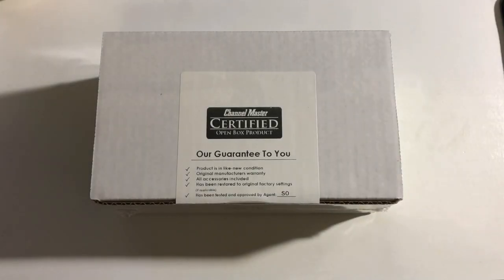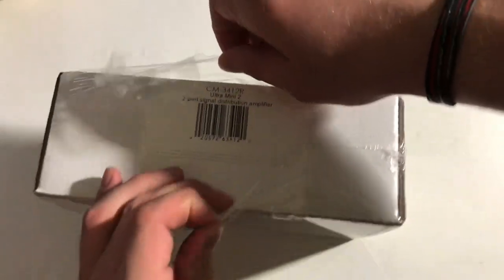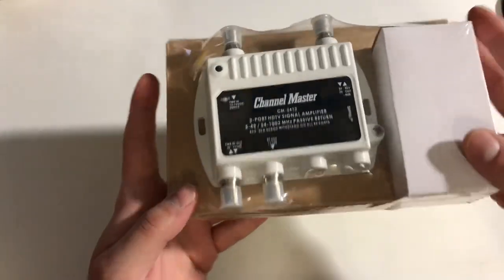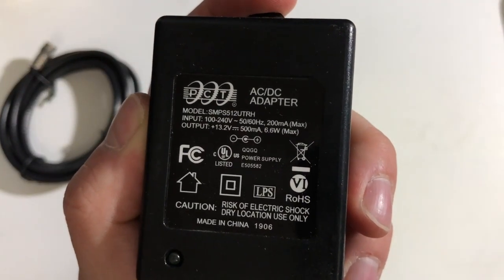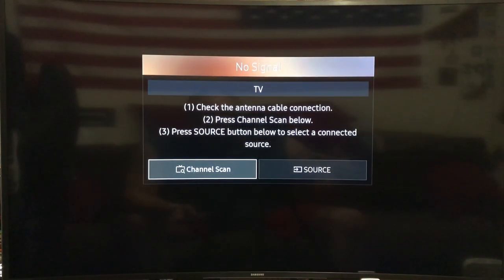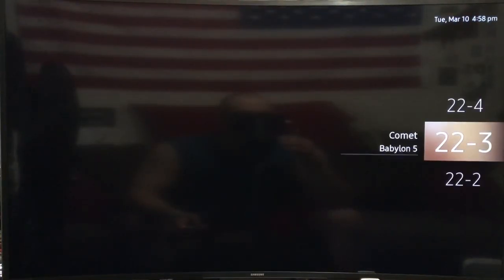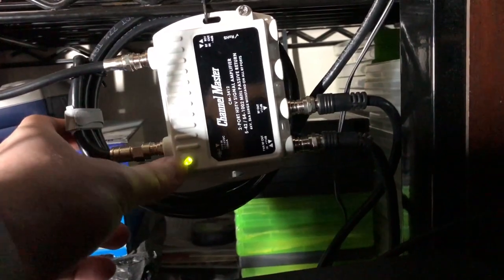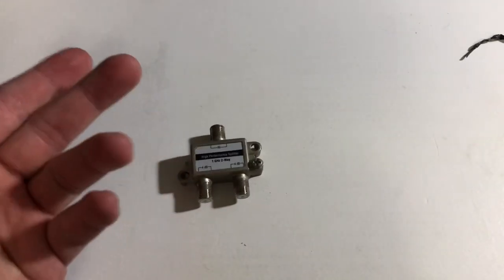Channel Master CM-3412 Amplified Splitter Unboxing, Setup, & Overview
**Timeline**
0:00 Why I'm Using An Amplified Splitter
1:10 Unboxing
5:01 Test Using Unpowered Splitter
7:18 Setup With Unpowered Splitter
7:34 Setup With Channel Master Splitter
8:48 Size Comparison of Old Splitter
9:34 Test Using Channel Master Splitter
11:26 Final Thoughts

An affordable way to improve your over the air TV reception without buying a new antenna or figuring out a new position is to use an amplified splitter if you are splitting into multiple TV sets or using a long coaxial cable run. Before I upgrade my current antenna I wanted to go the cheaper route of upgrading to a powered splitter and I tested to see if there are any improvements over an unpowered one so I can get the most out of whatever antenna I'm using.